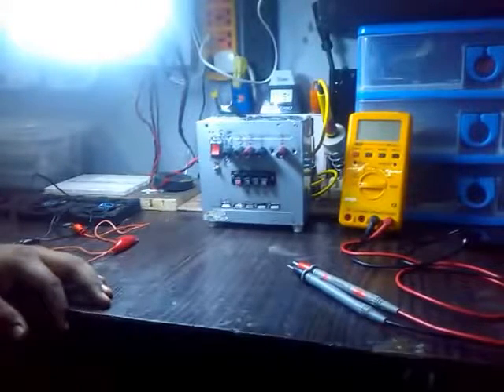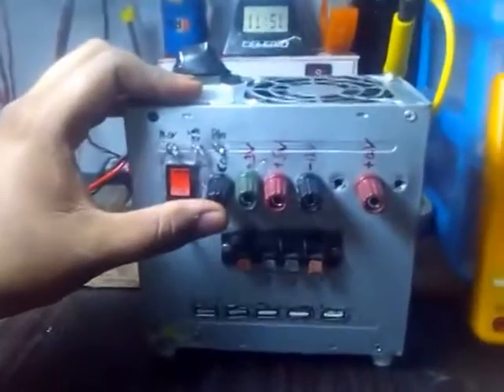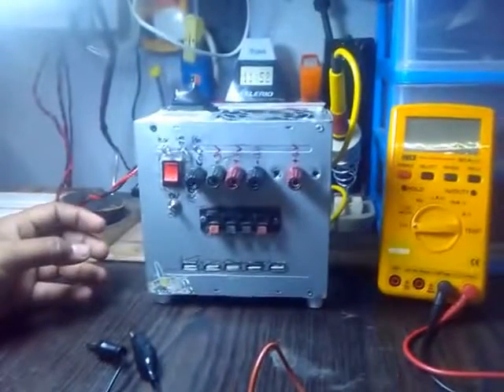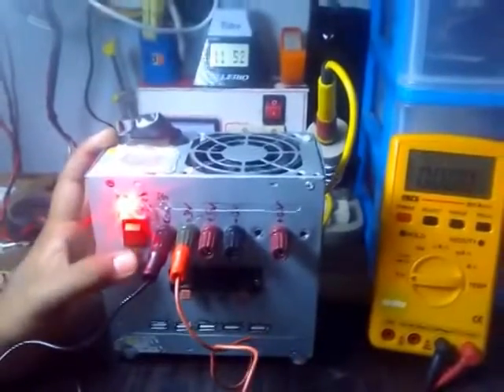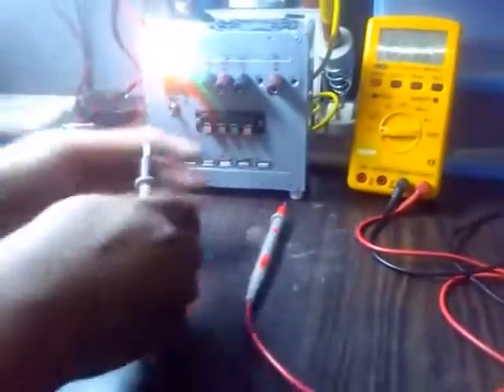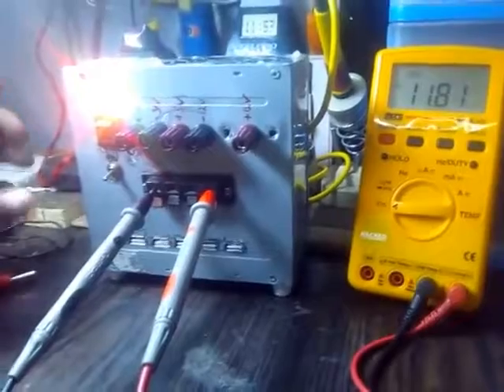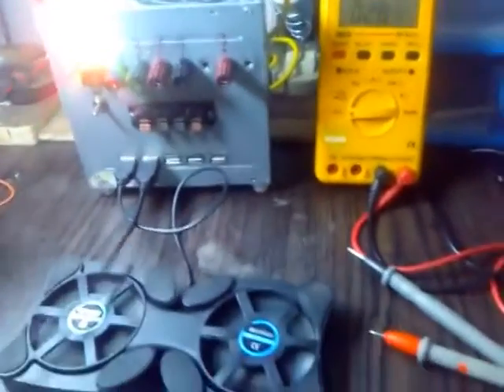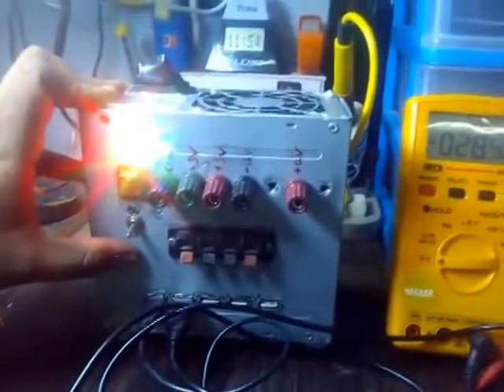ATX Lab Bench power supply with USB output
This Unit have normal ATX hacked into bench power supply with USB ports.